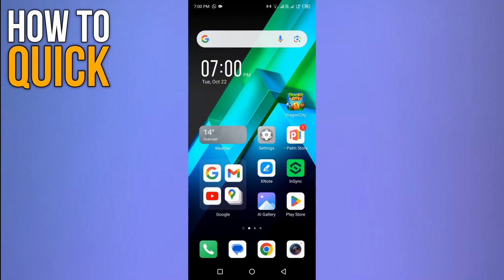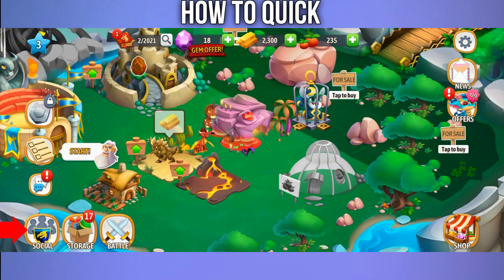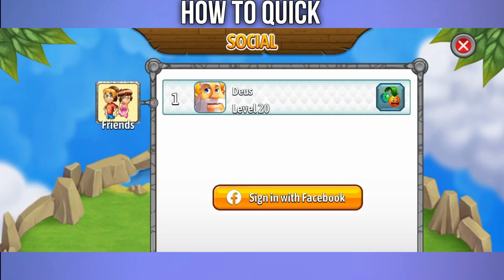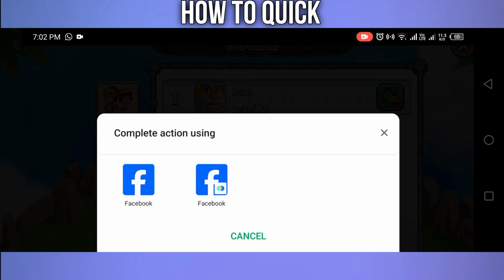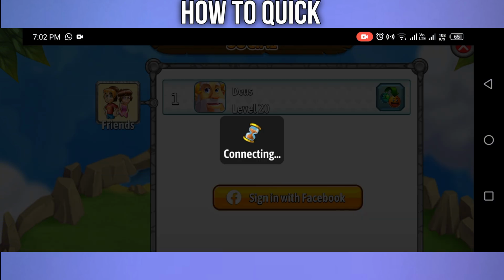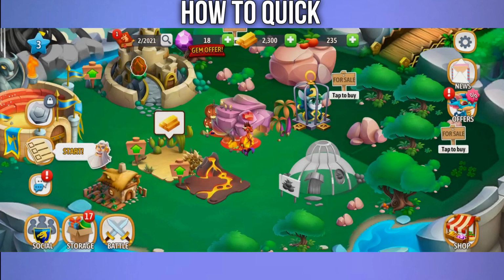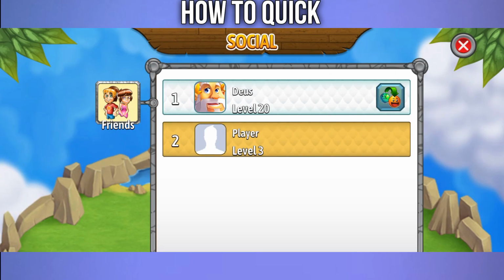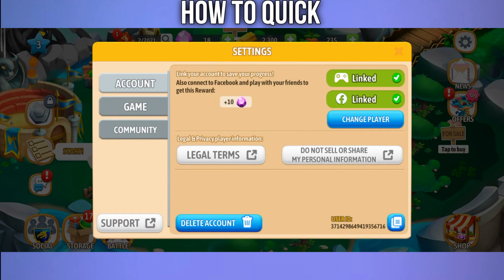How To Add Friends In Dragon City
Are you looking for a tutorial on how to add friends in dragon city? In this video, I will guide you through the step-by-step process of adding friends in dragon city.